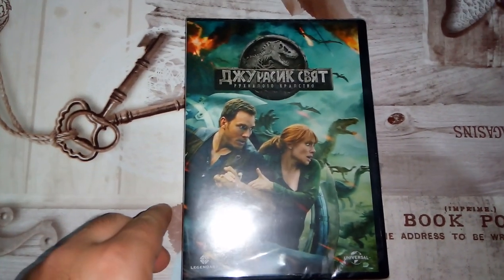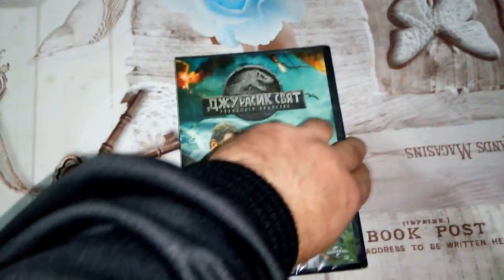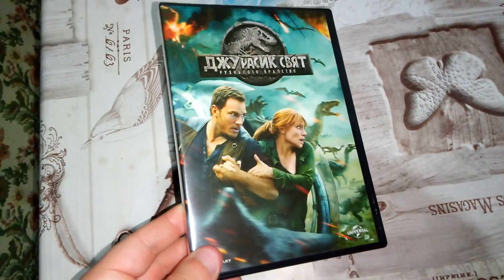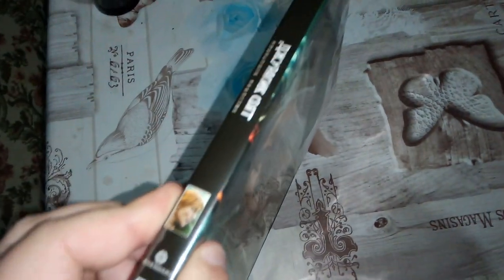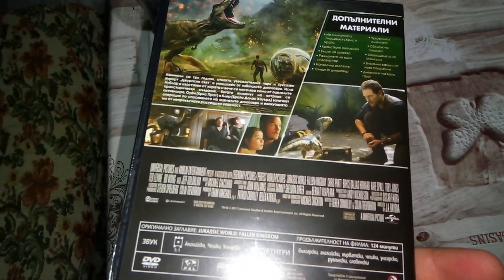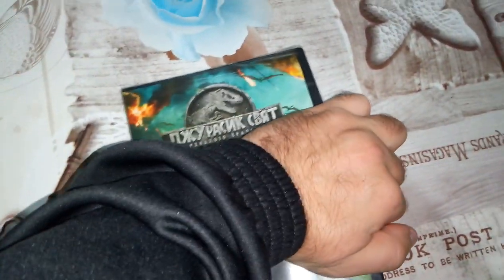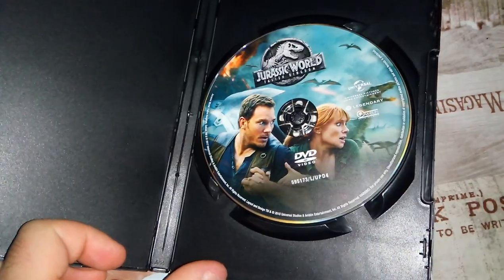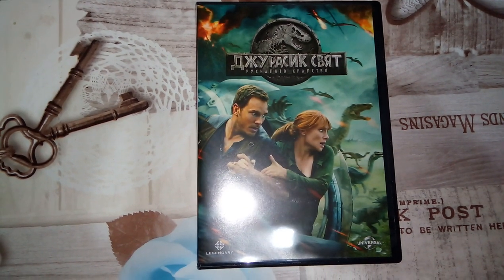Jurassic World : Fallen Kingdom DVD Unboxing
Saddly, not a good sequel but i had to get it for my Jurassic World/ Park collection !